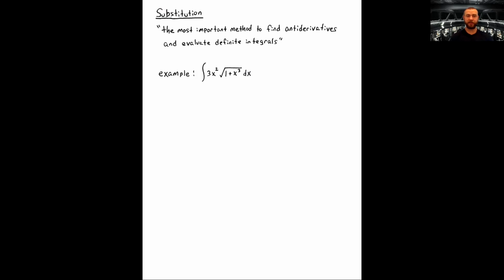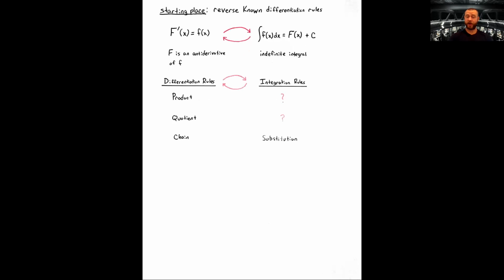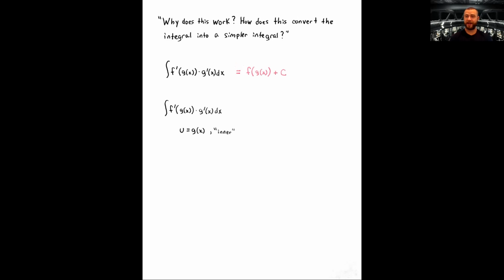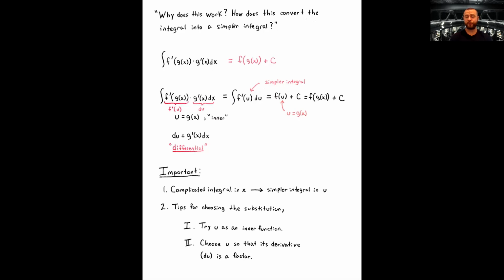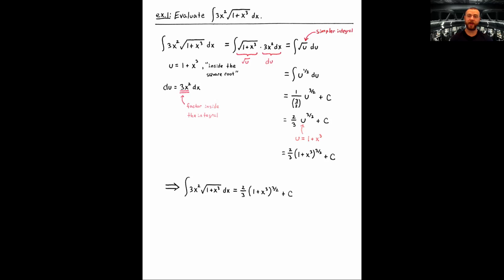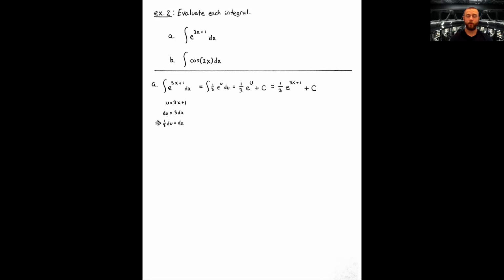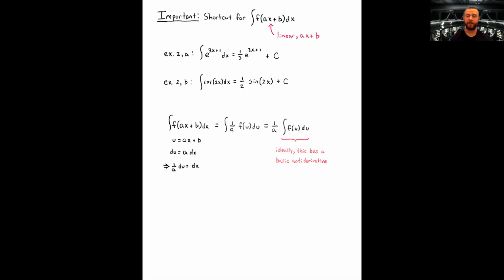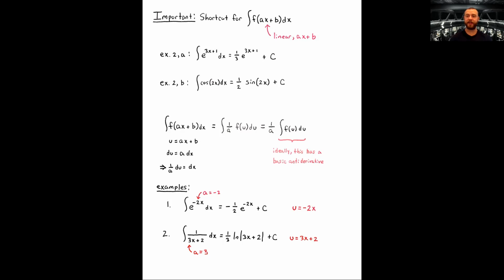Substitution, part 1 (Calculus 2, Lecture 1)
In this lecture we introduce one of the most important methods for finding antiderivatives: substitution. This should be introduced at the beginning of calculus 2. Your instructor is a piece of crap if they slam this in at the end of calculus 1.